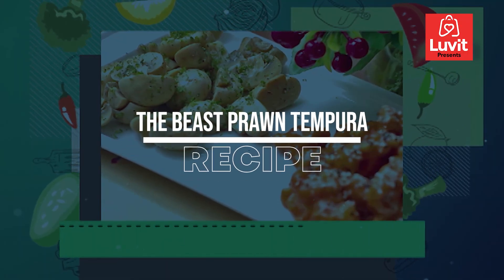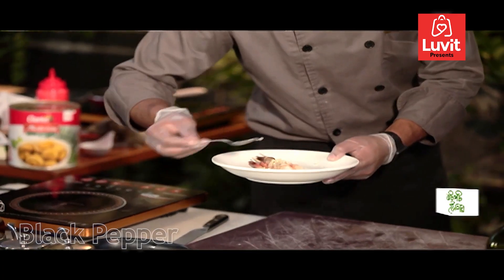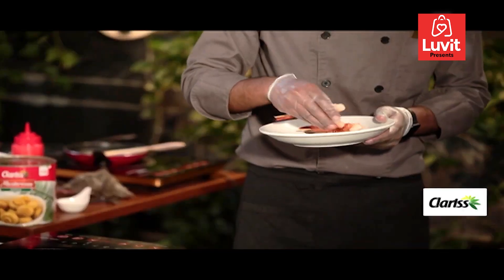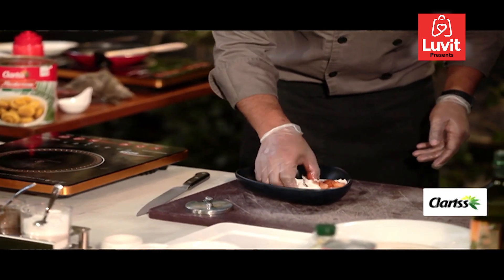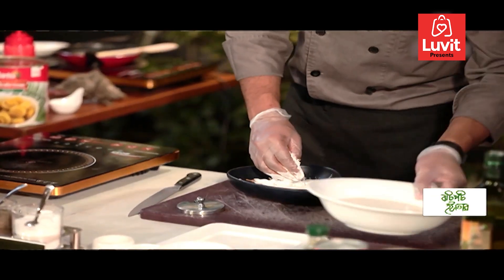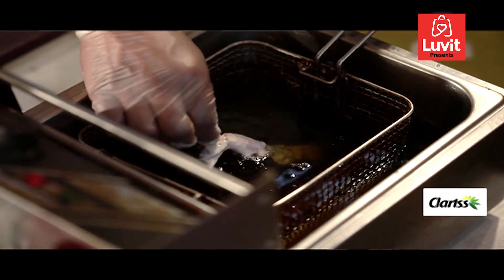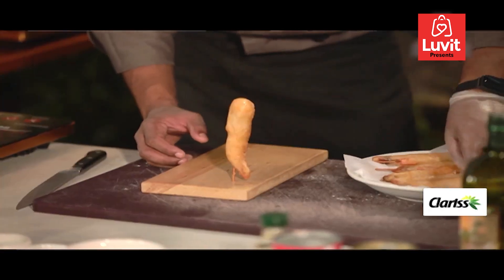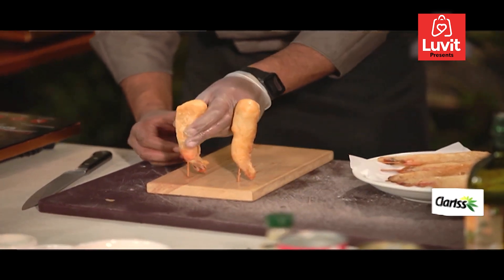Luvit Presents, Clariss ঝটপট ইফতার। দ্যা বিস্ট প্রন টেম্পুরা রেসিপি।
Luvit Presents,
Clariss ঝটপট ইফতার।
আজকের এপিসোডে থাকছে মজাদার আর হেলদি উপায়ে তৈরি দ্যা বিস্ট প্রন টেম্পুরা রেসিপি।